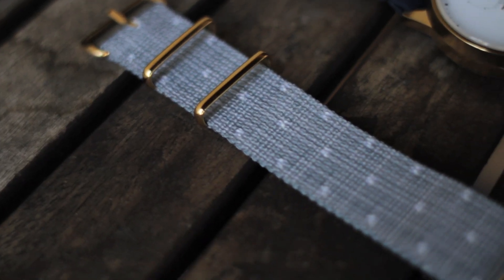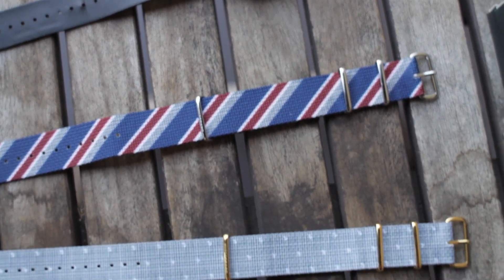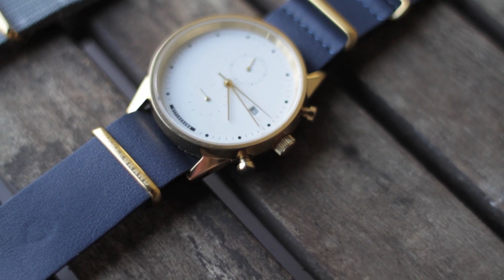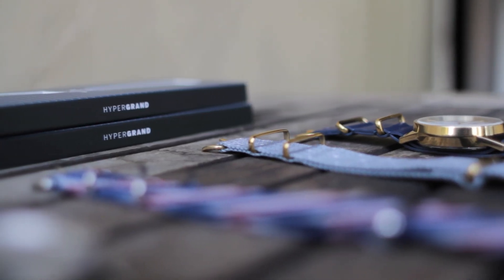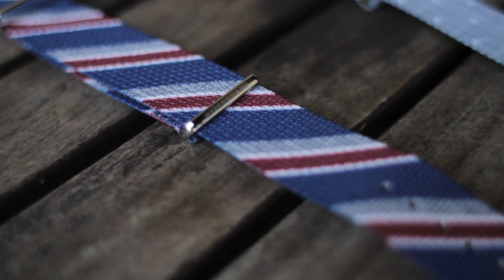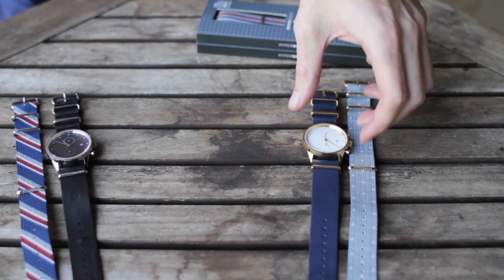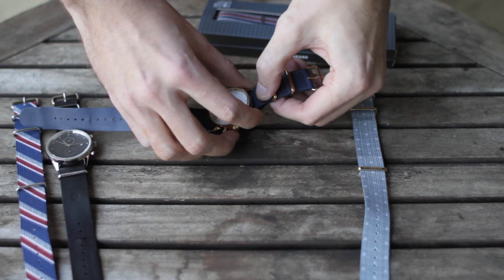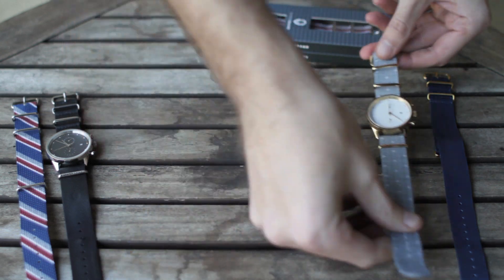How to Change a NATO Strap (ft. Hypergrand) || GL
Blake and George show you how to change a NATO strap and talk a little about the new watch and NATO strap brand Hypergrand.

vvvvvvvvv  DETAILS  vvvvvvvvv